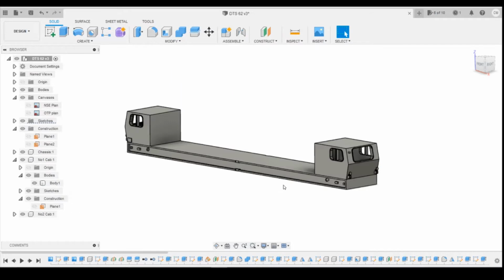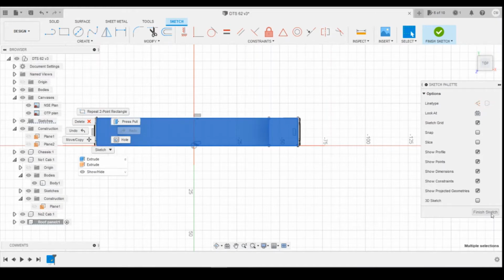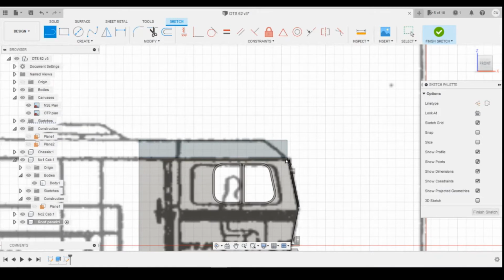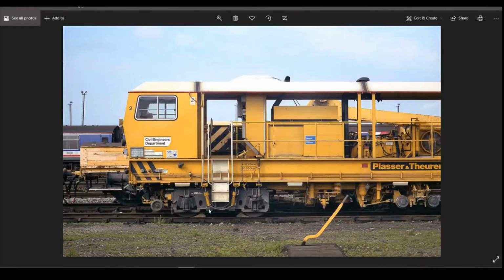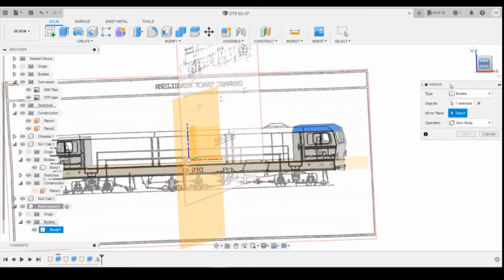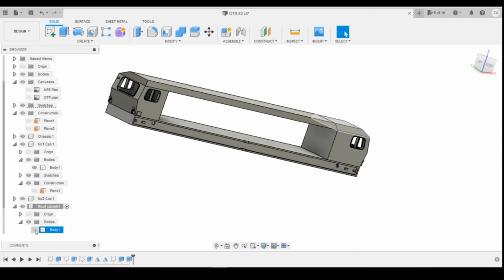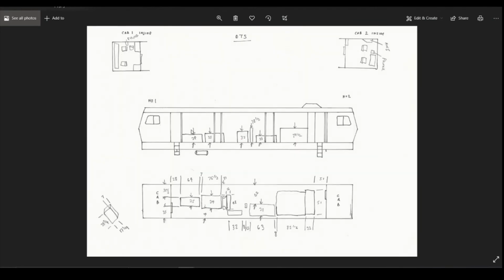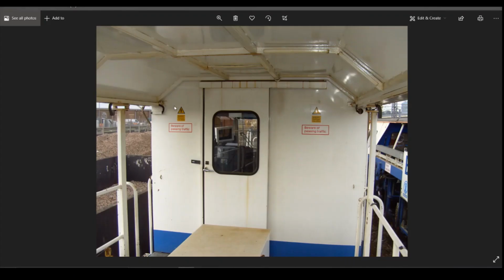Model Train 3D printing using Fusion 360 (Ep5)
In this series I'm going to create a 3D printable model of the Plasser and Theurer DTS 62 using Fusion 360.

This video we create the roof components

The canvases are available from;